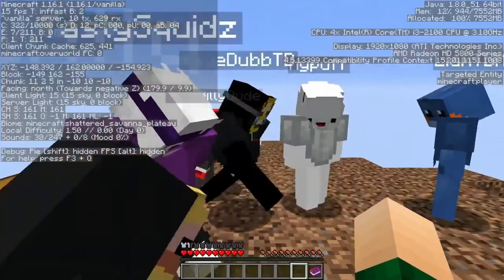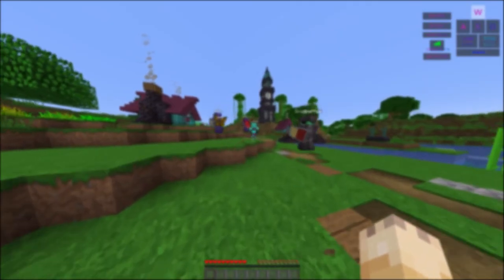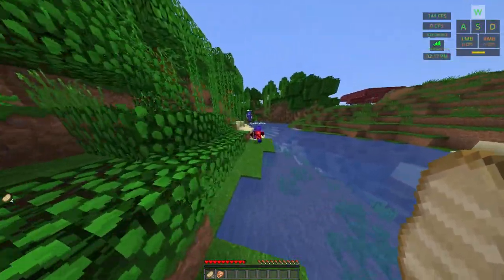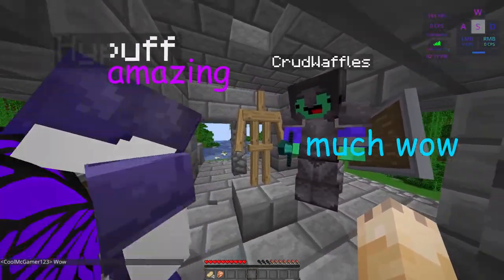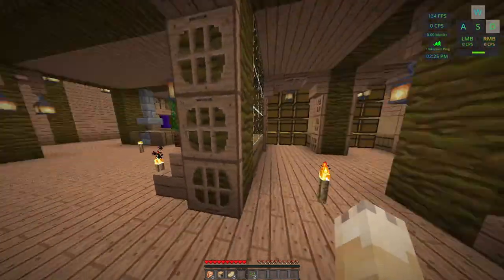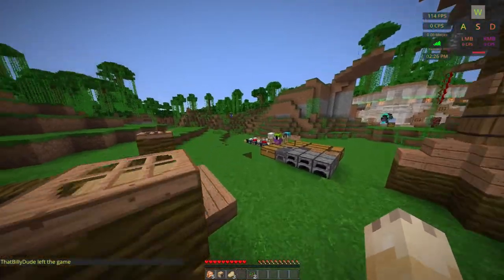Exploring the CrudCraft server (ft. CrudPancakes and friends) | Minecraft 1.16.1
Hey guys! I forgot to record my mic which explains why I am using text to speech for this video. He recently started making videos that are well-made.

▬▬▬▬▬▬Links▬▬▬▬▬▬

Permission has been granted to use his clip in my video.

▬▬▬▬▬▬Specs▬▬▬▬▬▬

1080p 75hz Monitor
Ryzen 3600x
GTX 1660ti
32gb RAM

(Hiro ik ur reading this, I didn't complete the specs for a reason)

▬▬▬▬▬▬Songs▬▬▬▬▬▬

I am not claiming any song used in this video.

Be a part of the EpicAlterians! The best place to socialize with other people you may know! You are free to invite your friends as well, and obviously, follow rules and respect others at all times.